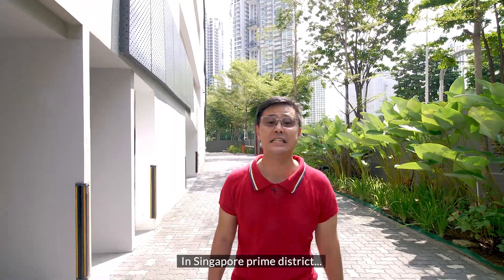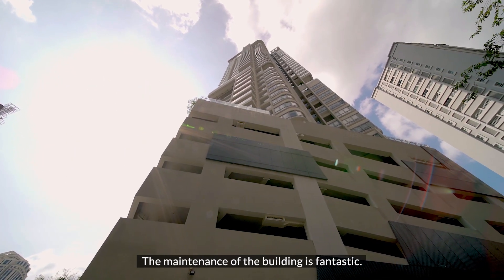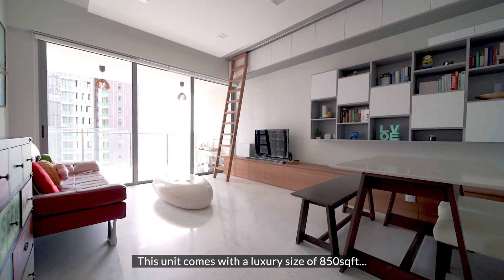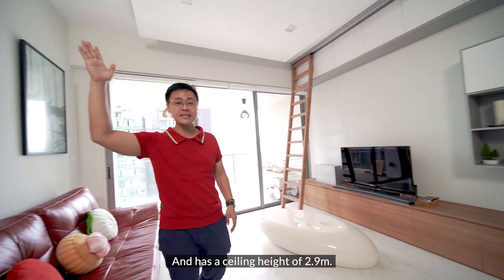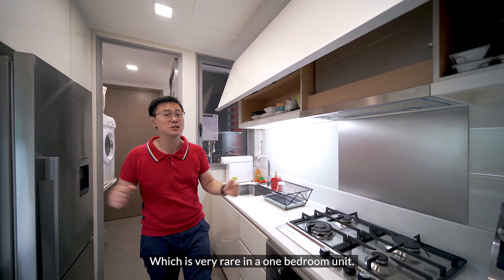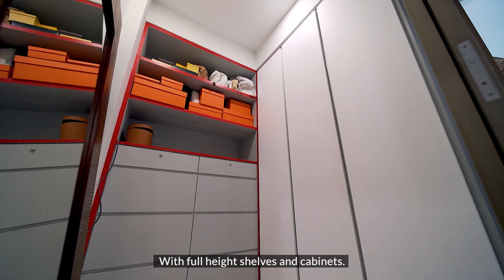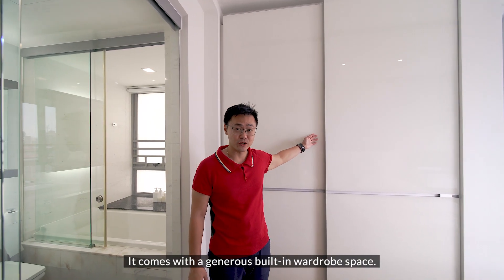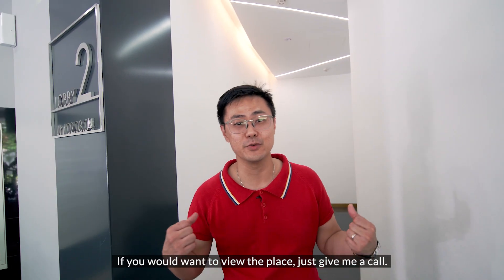James Ho Properties- Starlight Suites 1 BR plus study freehold apartment